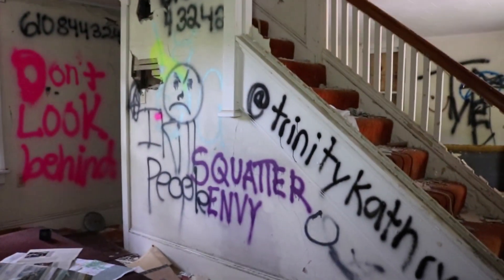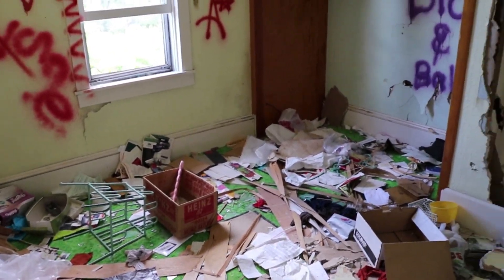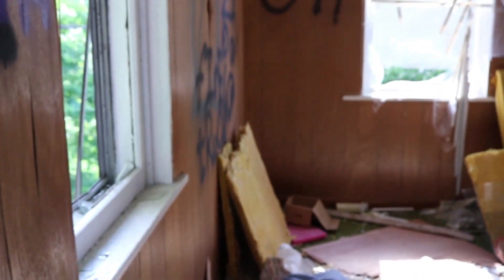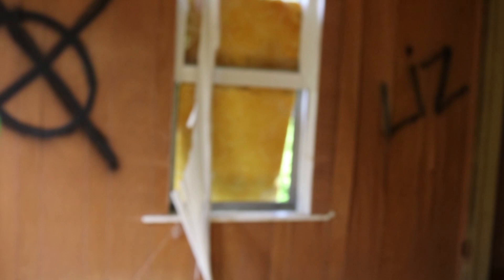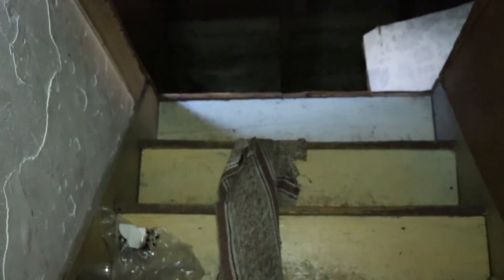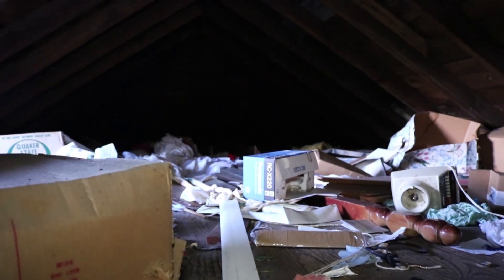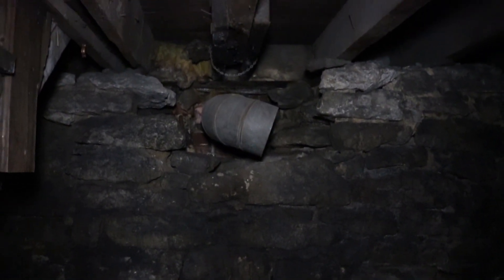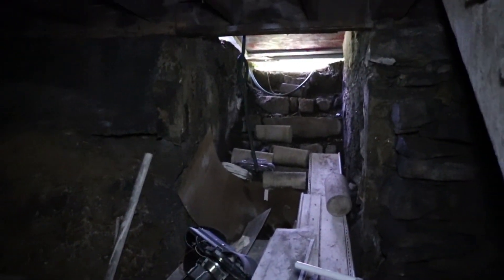the last remaining ABANDONED home in Centralia PA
this is the only remaining abandoned home in the ghost town of Centralia PA. AKA the real silent hill. the home was covered in graffiti inside and out. its a shame of what has become of this house.

UPDATE: THIS HOUSE NO LONGER STANDS IT HAS BEEN DEMOLISHED

You can check out this home before the vandalism, almost untouched at my friends and fellow youtubers channel

my channel is going to be basically focused on abandoned places, mostly in PA and some in NY, NJ, & MD.